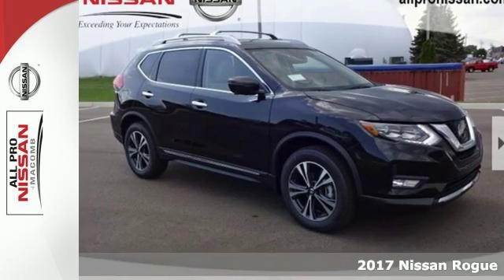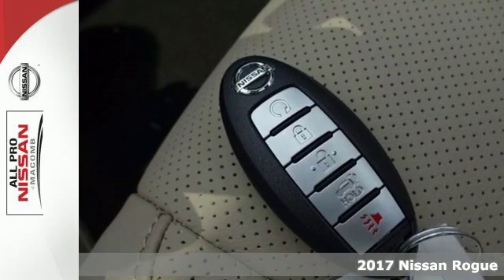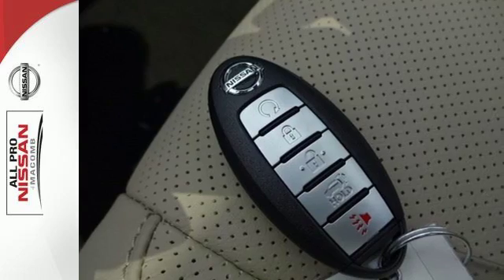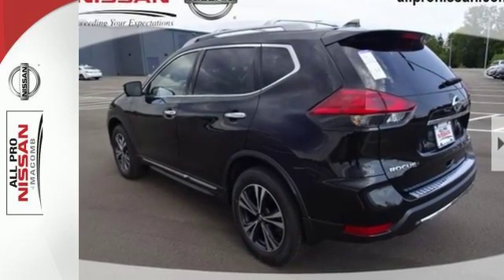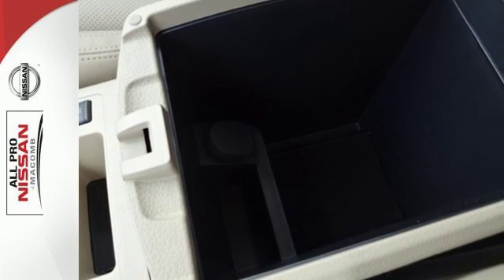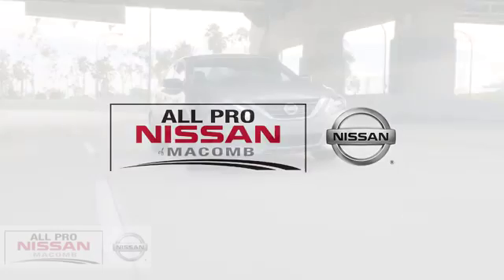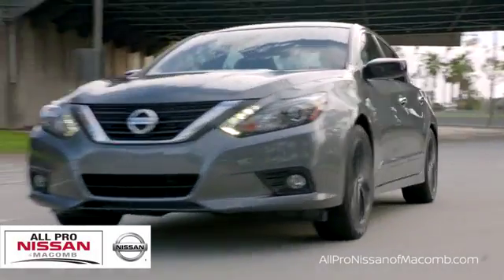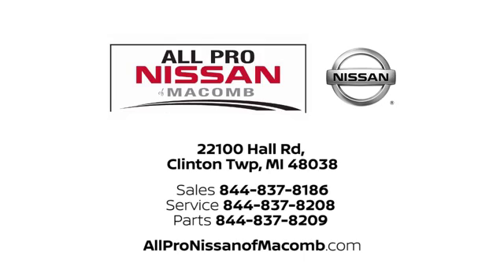New 2017 Nissan Rogue Clinton Twp, MI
Year: 2017
Make: Nissan
Model: Rogue
Trim: 2017.5 AWD SL
Engine: 4 Cyl
Transmission: CVT Transmission
Color: MAGNETIC BLACK
Interior: Almond
Stock #: M3156
VIN: JN8AT2MV1HW277279
Moonroof, Heated Leather Seats, Nav System, Premium Sound System, Satellite Radio, [P04] SL PREMIUM PACKAGE, [B94] ROOF RAIL CROSS BARS, [B93] CHROME REAR BUMPER PROTECTOR. SL trim, MAGNETIC BLACK exterior and Almond interior. CLICK NOW!br /br /KEY FEATURES INCLUDEbr /Leather Seats, Navigation, All Wheel Drive, Power Liftgate, Heated Driver Seat, Back-Up Camera, Premium Sound System, Satellite Radio, iPod/MP3 Input, Onboard Communications System, Aluminum Wheels, Remote Engine Start, Dual Zone A/C, Heated Seats, Heated Leather Seats. Nissan SL with MAGNETIC BLACK exterior and Almond interior features a 4 Cylinder Engine with 170 HP at 6000 RPM*. br /br /OPTION PACKAGESbr /SL PREMIUM PACKAGE LED Headlights, Power Panoramic Moonroof, ROOF RAIL CROSS BARS, CHROME REAR BUMPER PROTECTOR. Rear Spoiler, MP3 Player, Remote Trunk Release, Privacy Glass, Keyless Entry. br /br /EXPERTS REPORTbr /"Front seat comfort is as good as it gets in this class. You'll won't feel confined in the Rogue whether in the front or back. The rear seats offer 9 inches of fore/aft adjustment, and both rows offer a good sense of space." -Edmunds.com. br /br /Horsepower calculations based on trim engine configuration. Please confirm the accuracy of the included equipment by calling us prior to purchase. br /

All Pro Nissan of Macomb is the newest, Certified Pre-Owned and new Nissan dealer in Michigan, offering great pricing, Nissan lease deals and auto financing for new and pre-owned Nissan vehicles. Our Nissan dealership also provides Nissan auto services & repair 7 days a week. We set ourselves apart from other Nissan car dealers in Michigan by an unique sales approach as well as our exceptional customer service.
Address:
22100 Hall Rd